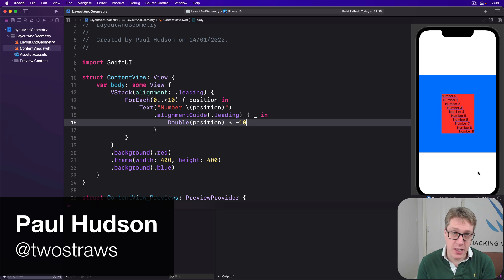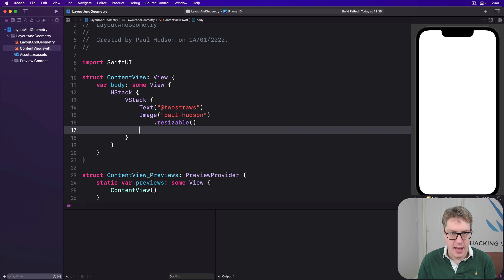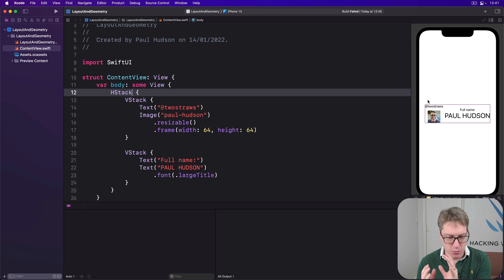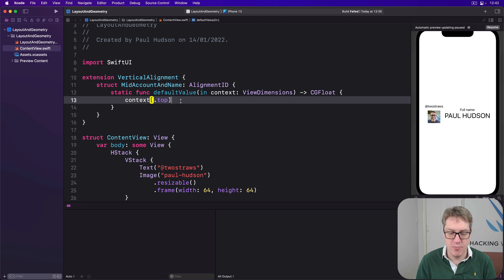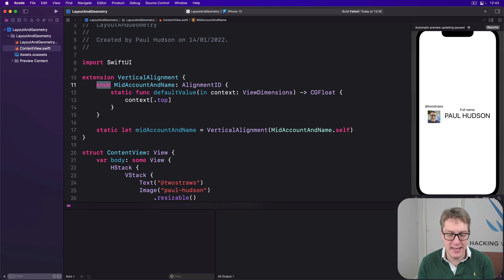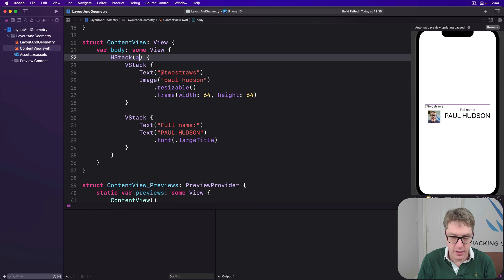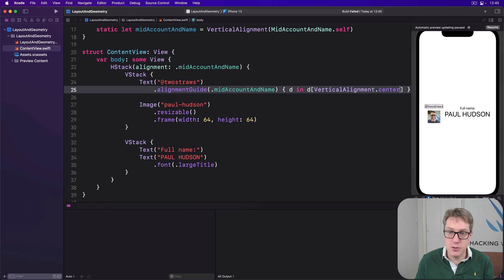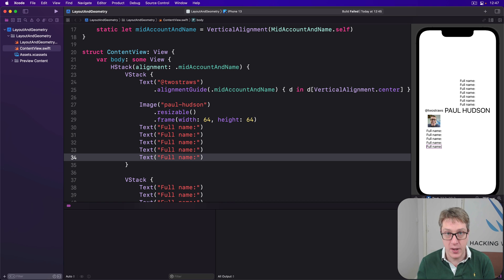iOS 15: How to create a custom alignment guide – Layout and Geometry SwiftUI Tutorial 3/6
3. How to create a custom alignment guide: This video